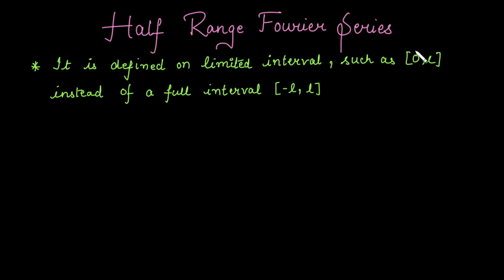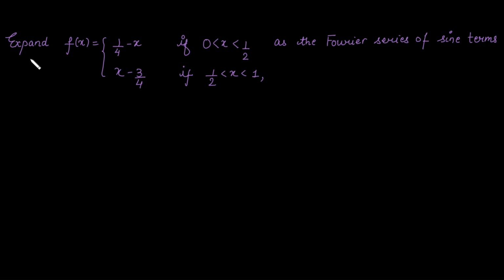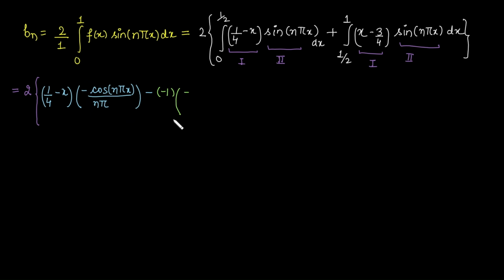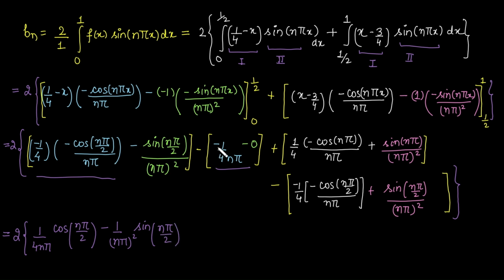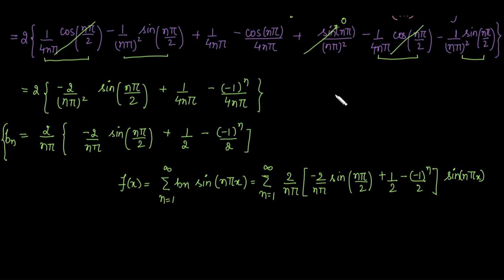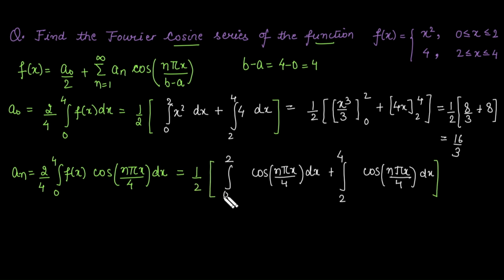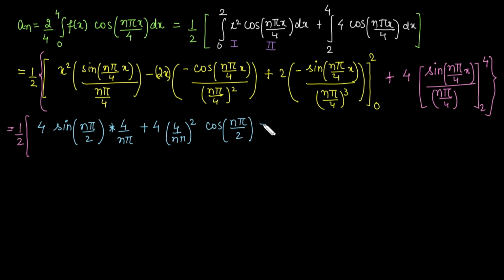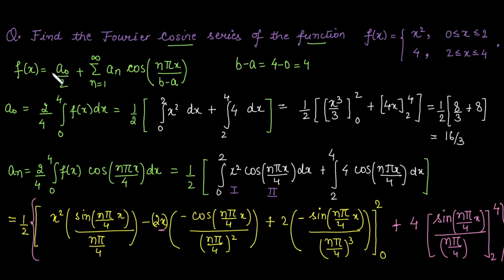Half Range Sine and Cosine Fourier Series